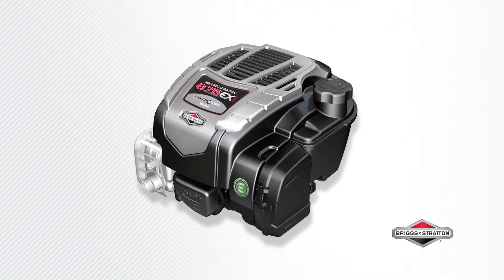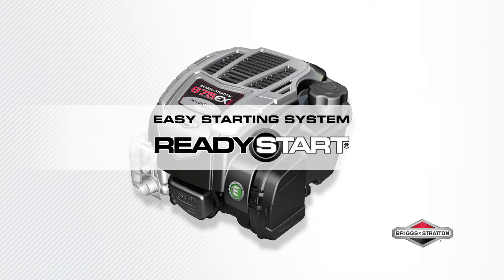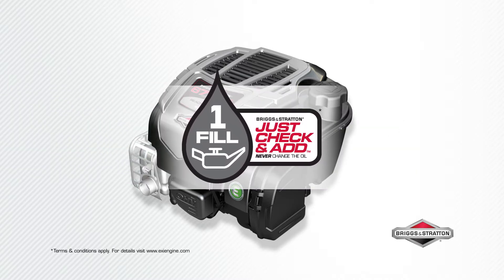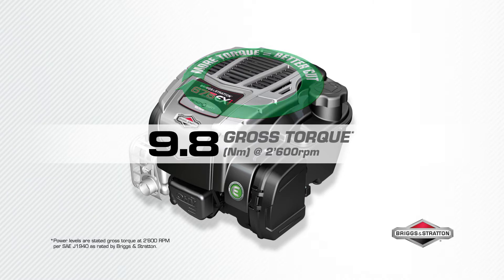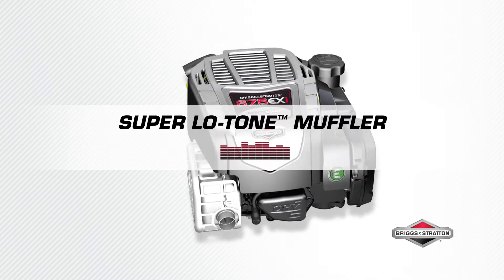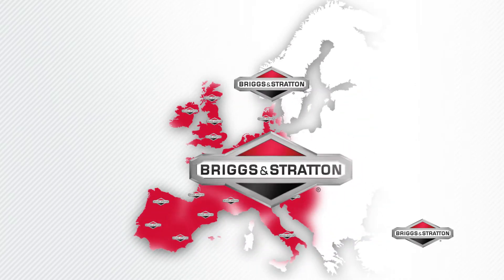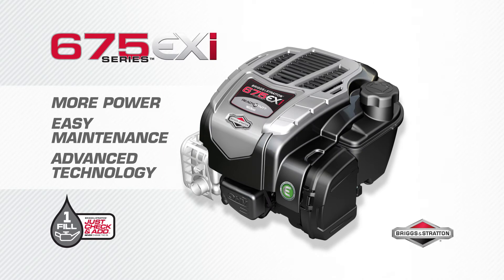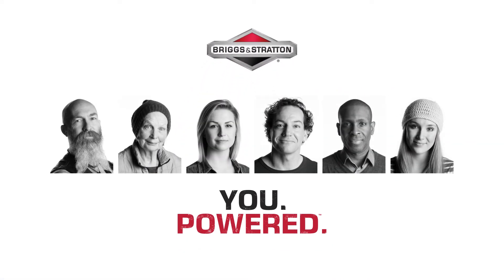675EXi Engine Overview 2018 EN